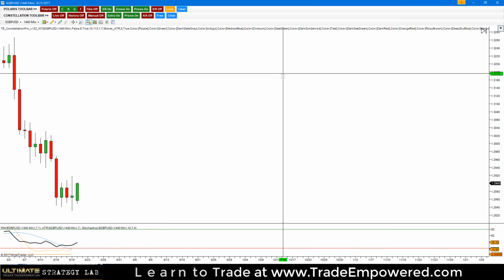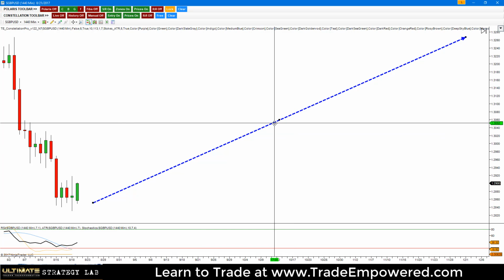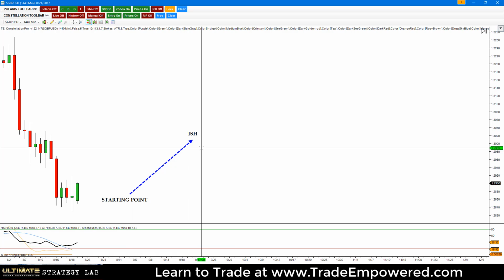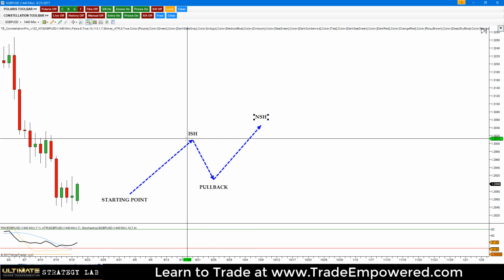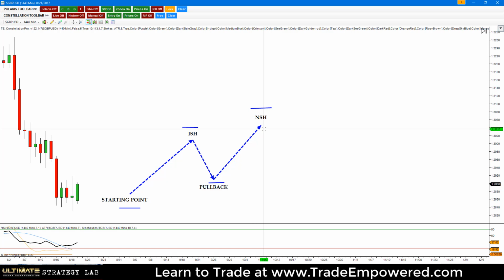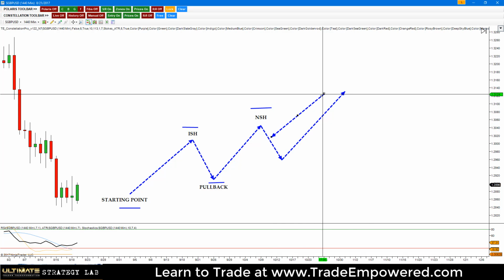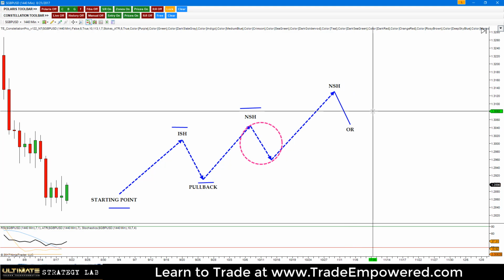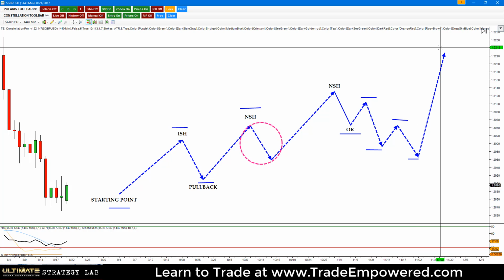Trading Basics - New Traders Guide to Reading Trend